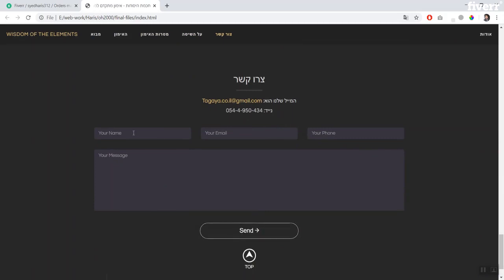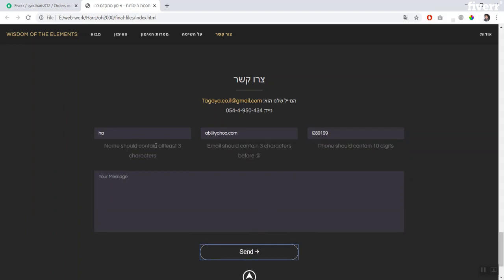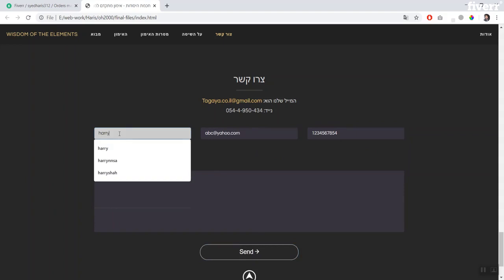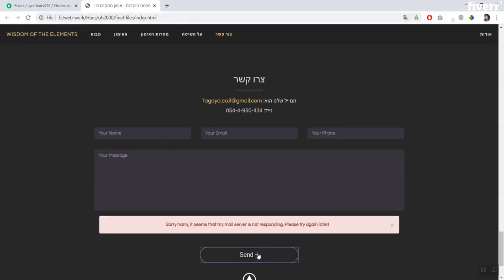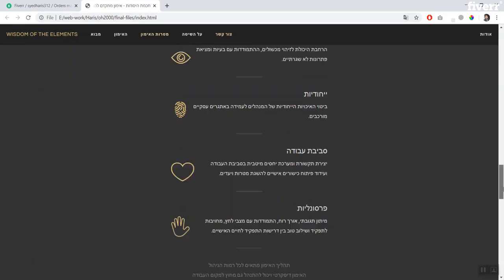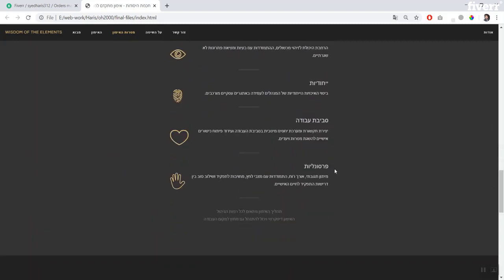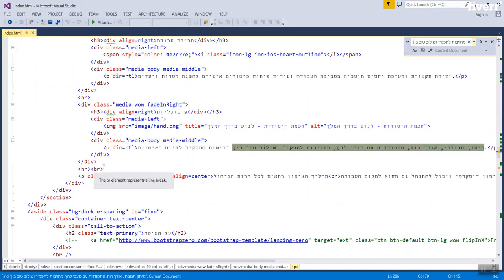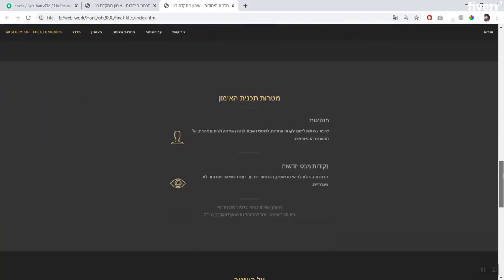I will design website with html, css and bootstrap - Web Programming Services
Best Web Programming Services
I have a strong grip in
-Html5
-CSS3
-Javascript
-Bootstrap
I will design an elegant website in minimum period of time frame.